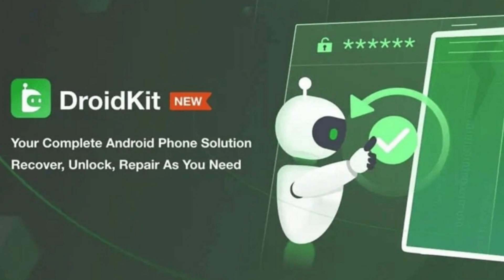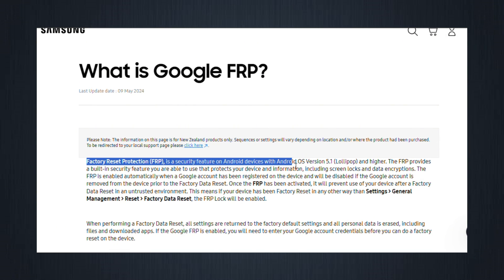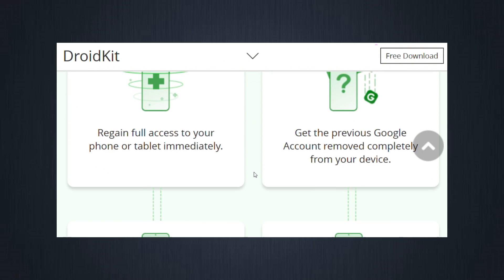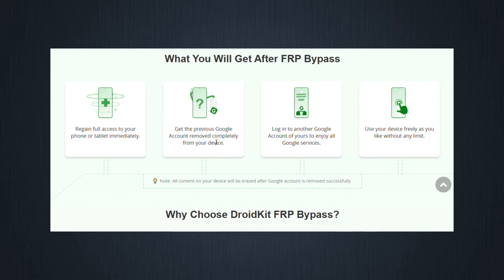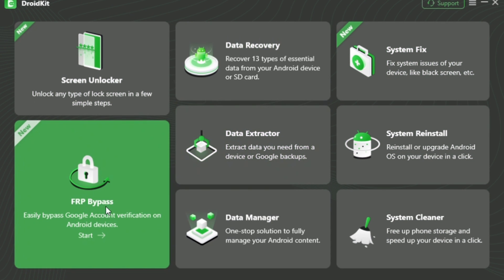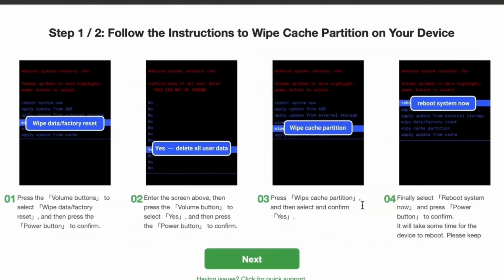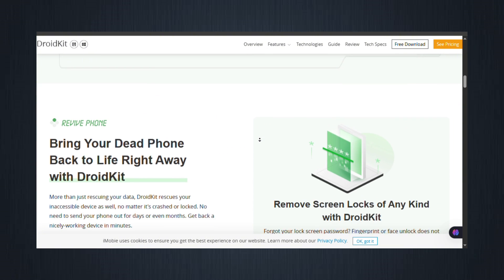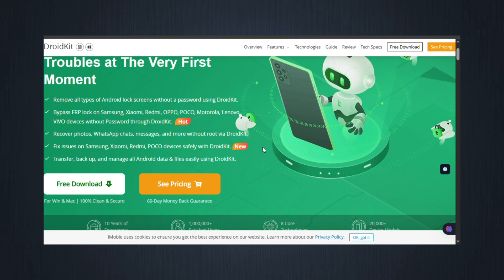2025 BEST FRP Bypass Tool for PC | How to Bypass FRP Lock on All Samsung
To Bypass Samsung /Xiaomi /Vivo /Motorola /Any Android phone Lock | Latest Security Frp Bypass Just 1 Click